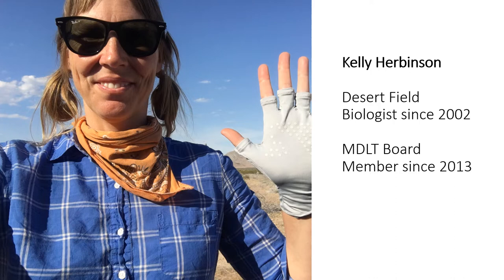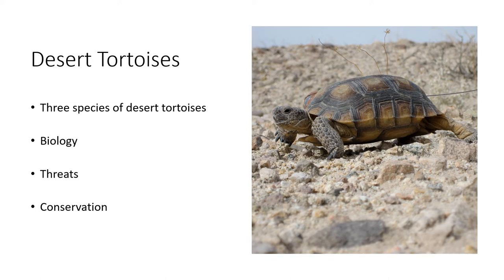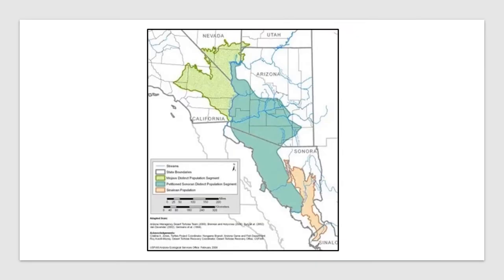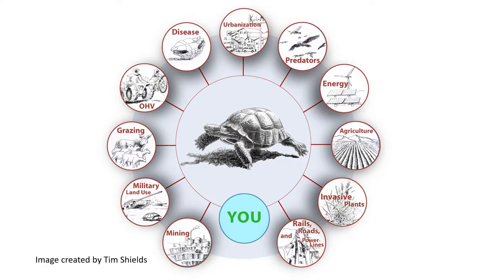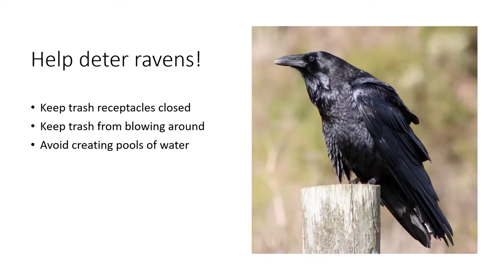The desert tortoise is probably the coolest reptile around | Mojave Desert Land Trust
In this presentation, MDLT Joint Executive Director Kelly Herbinson talks about desert tortoises including why they are so important for our deserts, what is causing their numbers to continue to decline, and what you can do to help preserve this incredible species and its habitat. Kelly Herbinson has spent the bulk of the last 18 years working as a field biologist in the Mojave Desert with the threatened Desert Tortoise, specifically in the intersection of large-scale renewable energy development and endangered species protection. She holds a Master of Science degree in Ecology and Systematics, and earned a distinguished Master’s thesis award for her research on the relationship between climate and harvester ant behavior. She also holds a Master of Fine Arts degree in nonfiction writing and has published essays expounding on the wonders of science and nature, and is an advocate for preserving wilderness. Before joining MDLT, Kelly worked at the Turtle Conservancy. She served on the Mojave Desert Land Trust's Board of Directors from 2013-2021.